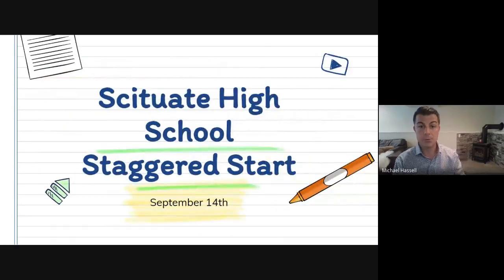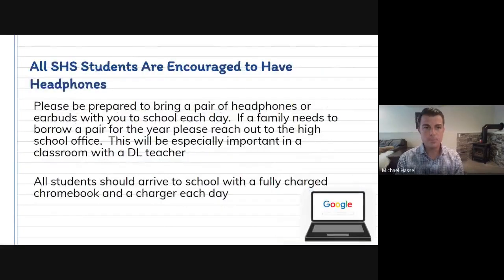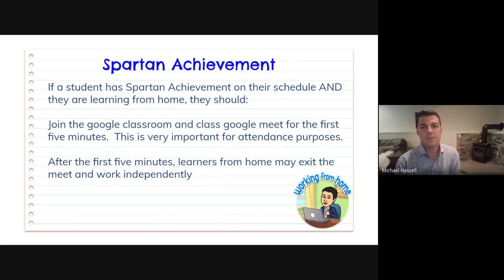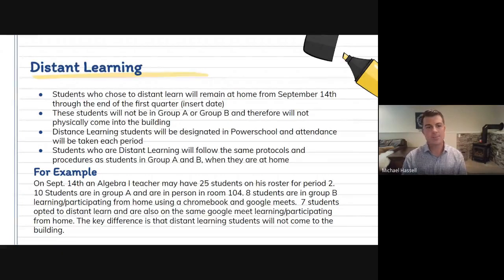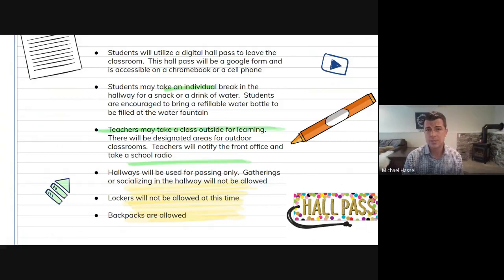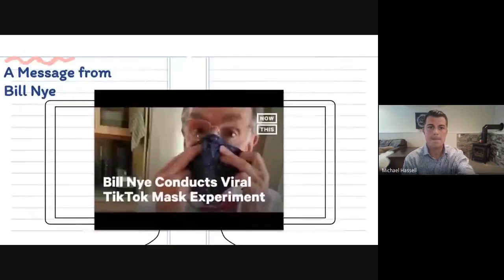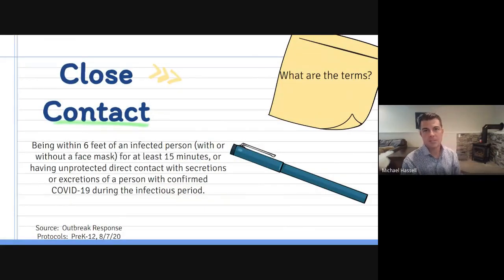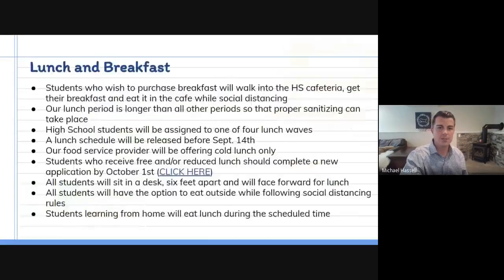SHS Back to School Update Sept. 13th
We are excited to welcome our Spartans back (in-person and virtually) on Monday, Sept. 14th!  Please watch Principal Hassell take us through what our first day will look like as he reviews the SHS Student-Parent Guidebook